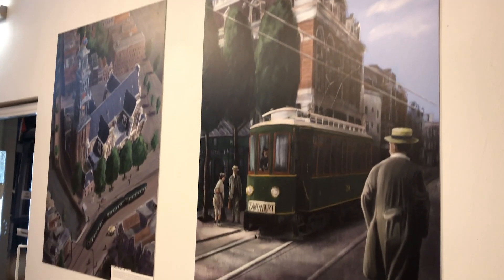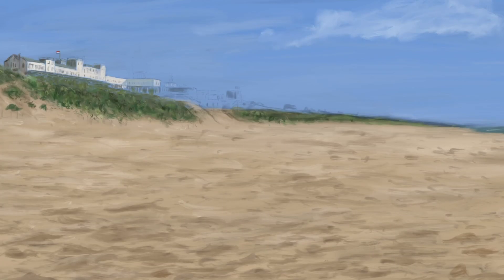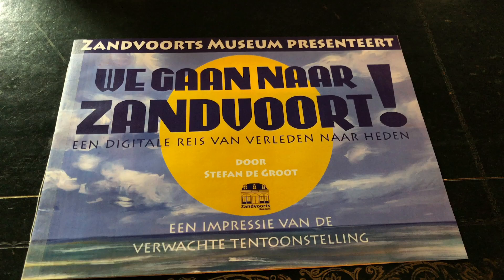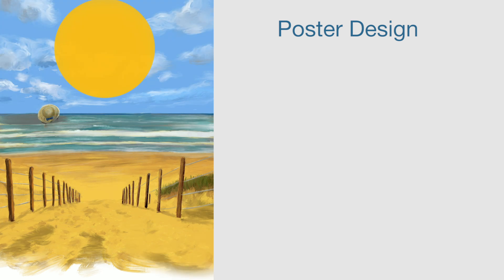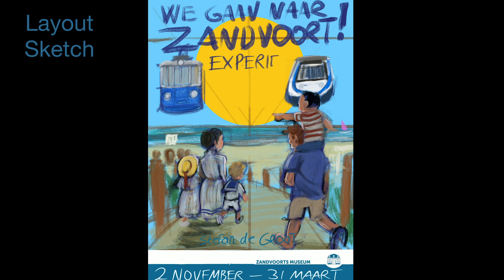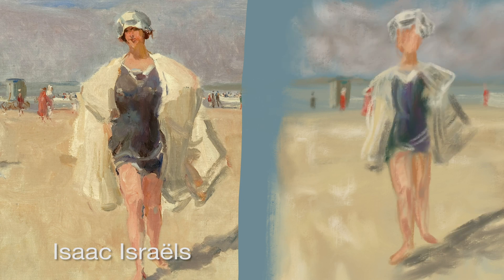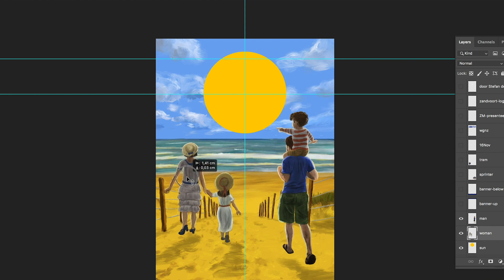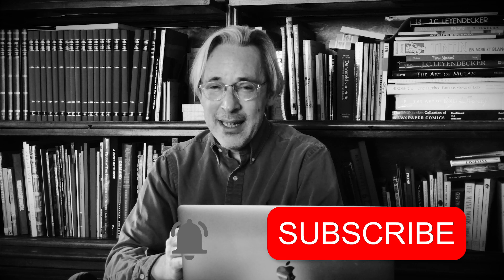How to Design a Poster in Procreate on the iPad Pro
How to Design a Poster for a Museum Exhibition

Welcome to Stayf Draws I am Stefan de Groot a Dutch multimedia artist. I now have a museum exhibition about the travel from Amsterdam to Zandvoort in the Netherlands. The exhibition is called ‘We gaan naar Zandvoort! ‘ We are going to Zandvoort. It is about the travel by tram and by train from the past hundred years. In this video series I will show some of the paintings I made for this exhibition. I painted them all on the iPad in the drawing app ProCreate. The paintings are part of the exhibition and they are a journey through time and a physical journey. In order to make these paintings I had to do extensive research to get the facts right. What did people wear, what did the world look like hundred years ago and what ways of travel where there.

Poster
Museum exhibitions have to be planned a year before hand. In the beginning of the year a museum will post an agenda of all the exhibitions of that year. Therefore you need an image that represents the exhibition. Most of the time that is a poster.
In the design of the poster I also needed to set the painting style of the entire exhibition and make an image that would represent the concept as well; a mirrored story of past and present.
For designing a poster you need other skills than just painting an image. It is all about communicating an idea and attract people to visit the exhibition.
There is a certain hierarchy of elements that are important.
What is the title?
Who is it by?
When does it take place?

Photoshop
Posters are placed in Abri’s They are very large posters. Procreate has a limit on how big you can paint an image. So I had to paint all the elements in different canvases.  It is always good to have characters and backgrounds in separate layers. In this way you can move them around to make a better composition. You can also use these separate objects for other purposes. I used parts of this painting as a backdrop for the bidbook.

Typography
When you use typography it is best not to use to many different fonts. I had to find a good font to reflect the era. I used an Art Deco font for the title and another one for the under title. If you have more elaborate fonts you will get a whole set of styles within that font. The under title had a regular and bold font. So I used these in the poster. When I finished the design of the poster I used it in the bidbook, but also for advertising. The color scheme and the fonts became the house style for all of the other communication. It was used as a poster in Abri’s but also for the promotion on sites and Social Media.